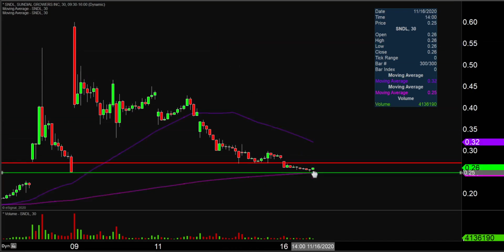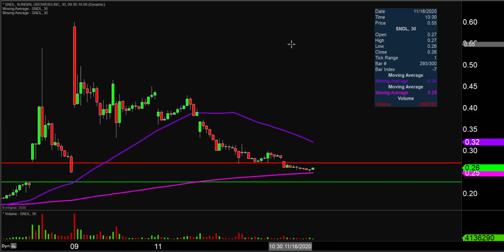Sundial Growers Inc. - SNDL Stock Chart Technical Analysis for 11-16-2020